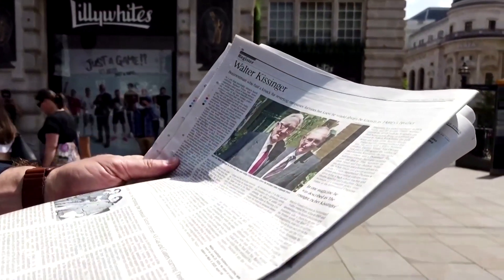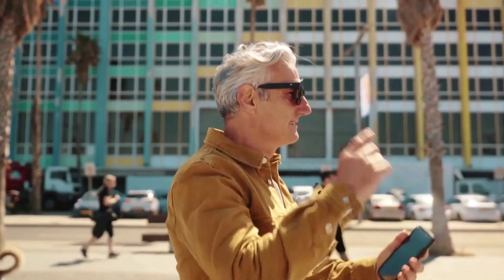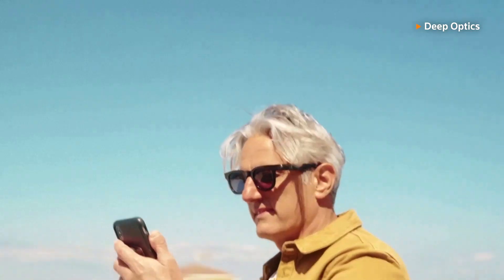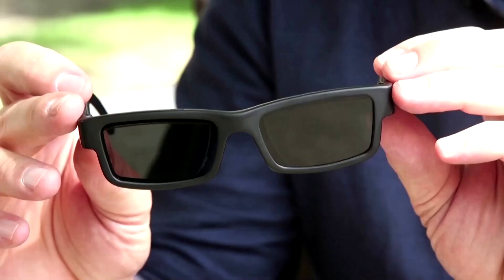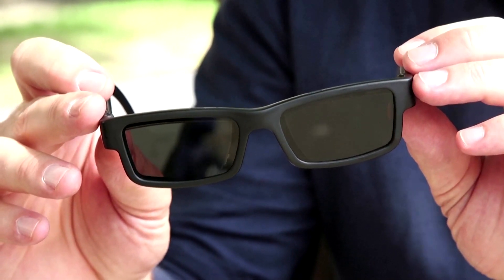Swipe to re-focus: glasses go digital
An Israeli start-up has developed ‘digital glasses' where liquid crystal lenses turn sunglasses into reading glasses, of any prescription, with a simple swipe.